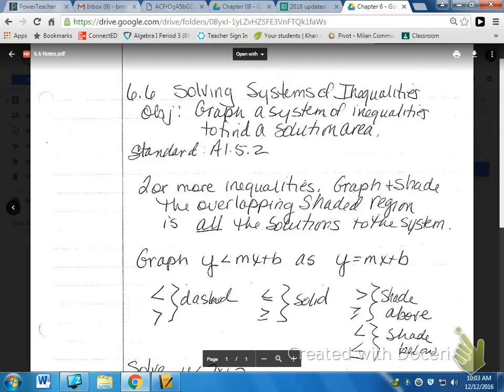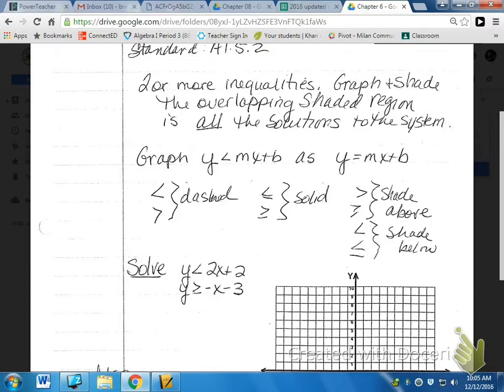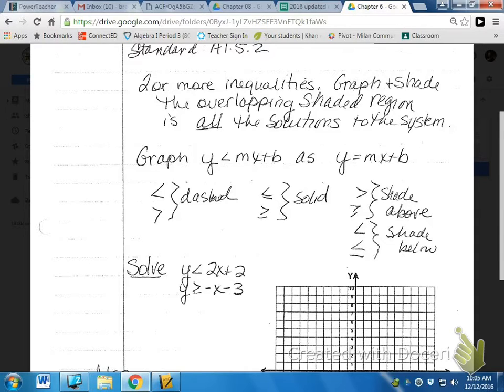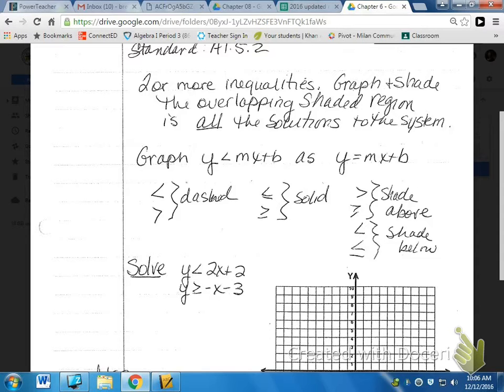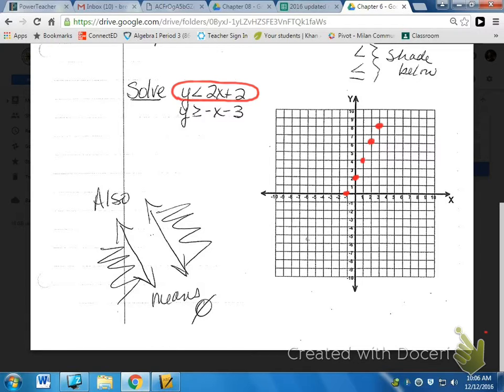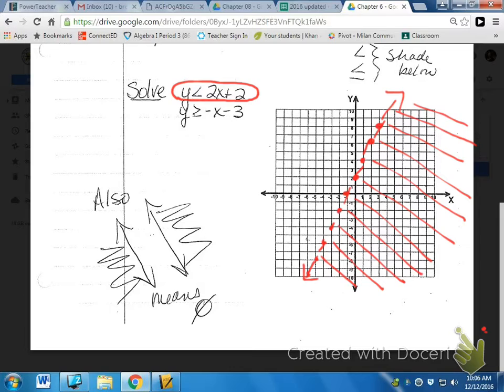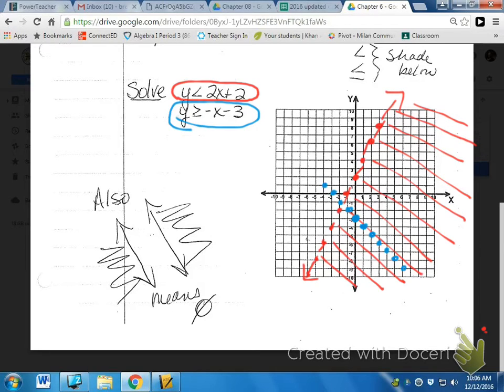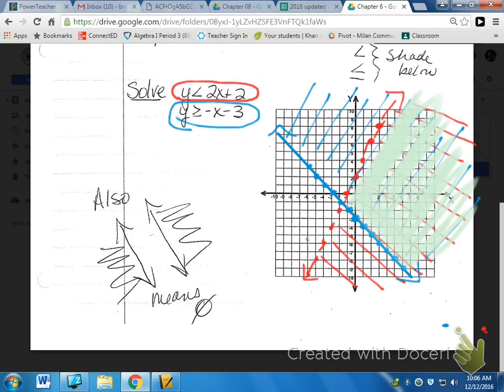6.6 Graphing Inequalities